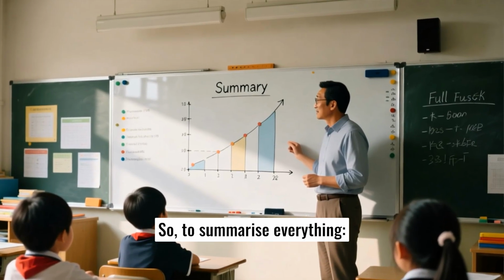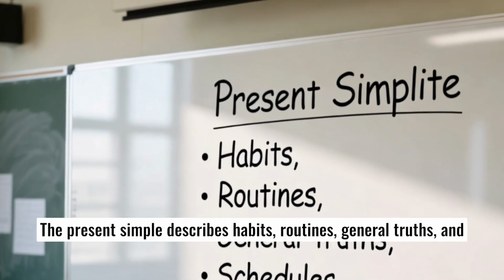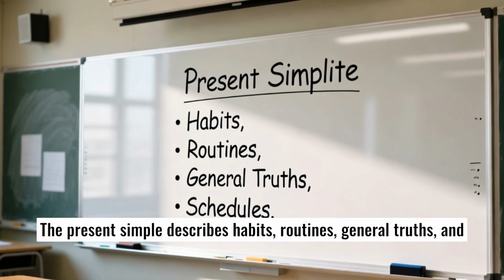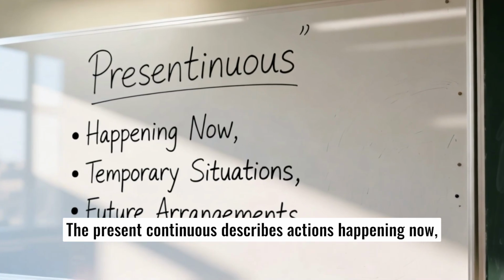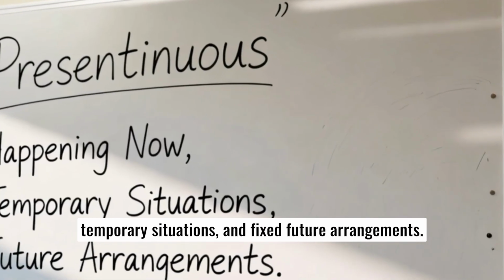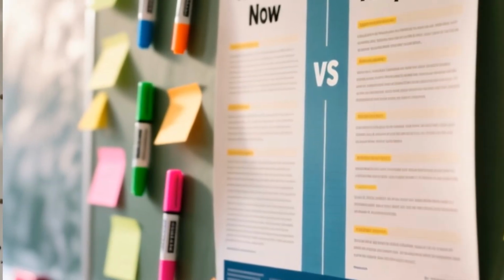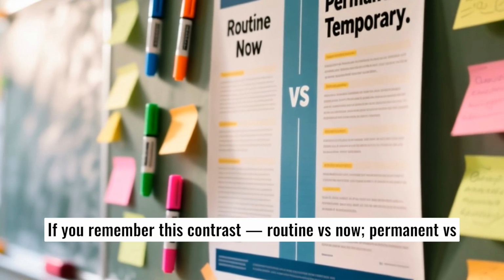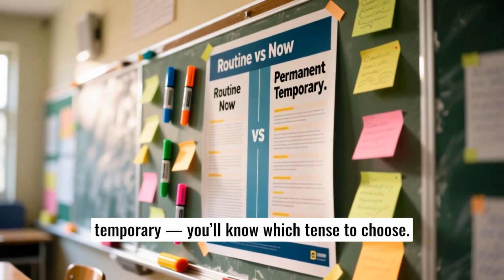B1 Lesson 1 1 Present Simple and Continuous Tenses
This lesson explains the use of present simple and present continuous tenses. Present simple is for habits, routines, facts, and fixed schedules. Present continuous is for actions happening now, temporary situations, and planned future arrangements. Understanding this contrast helps avoid common mistakes in everyday English.